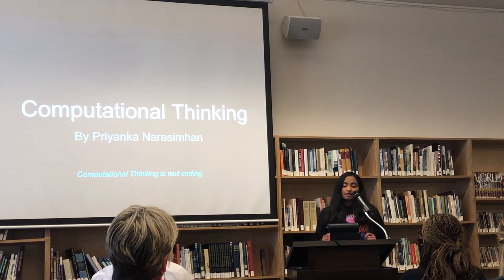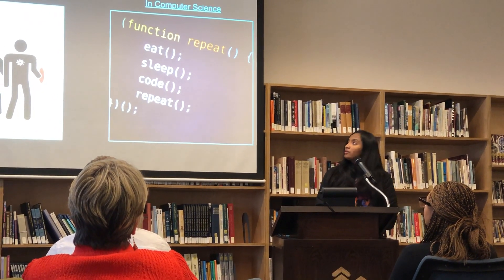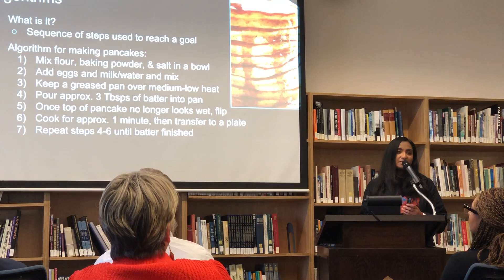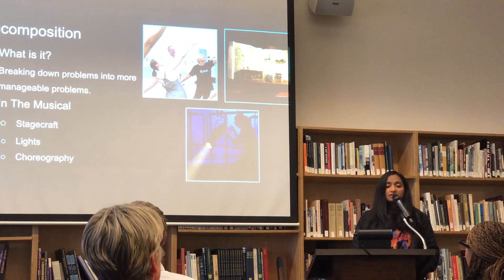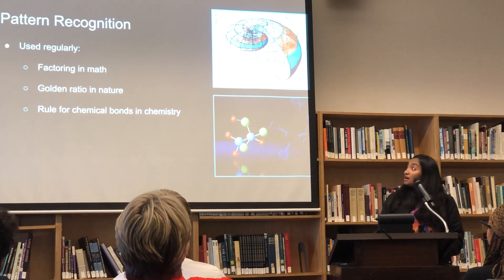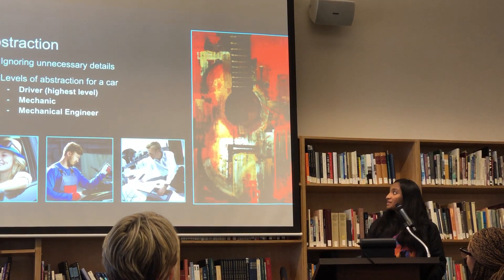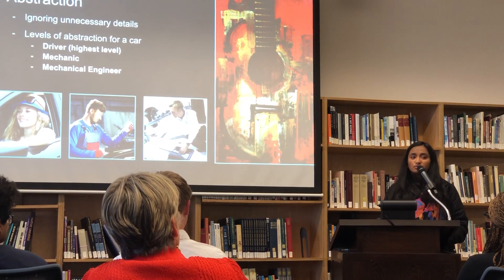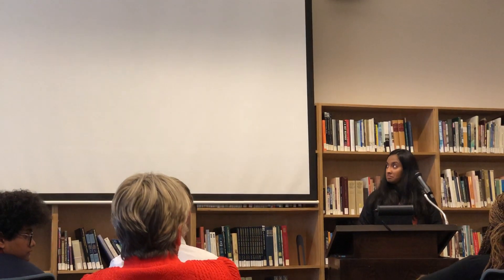PUMA TED Talk Computational Thinking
Priyanka gave a talk on computational thinking and why everyone needs to learn it.  She also discussed how computational thinking is NOT coding.